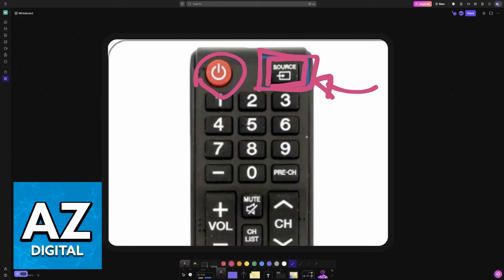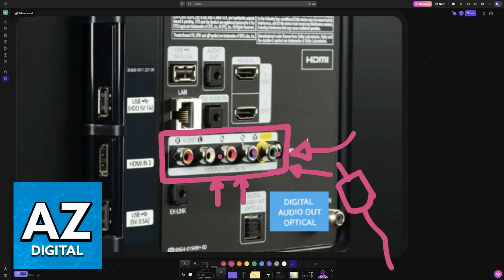How To Change Component To AV In Samsung TV (2025) - Step by Step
In this video I will clear your doubts about how to change component to av in samsung tv, and whether or not it is possible to do this.